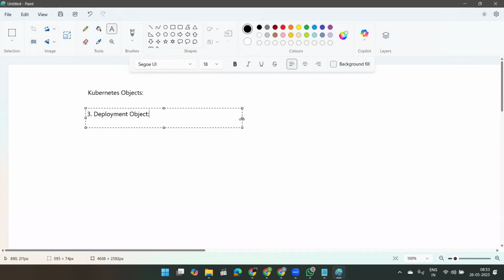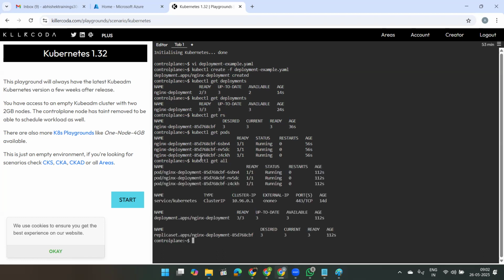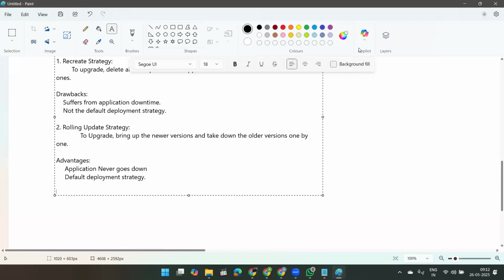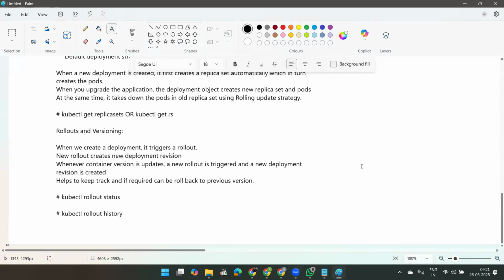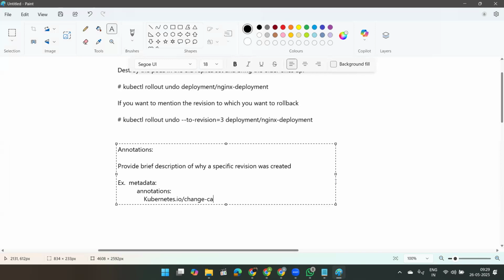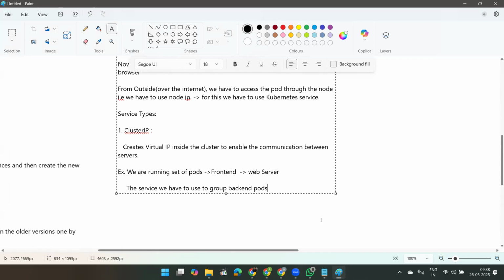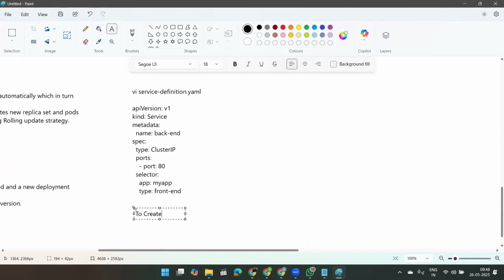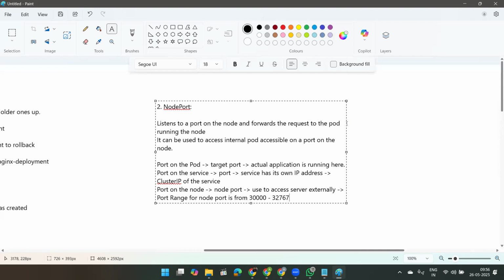AZ DEVOPS- Kubernetes Object Deployments, Annotations, Tags, strategies - 26th May'25.mp4.mp4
AZ DEVOPS- Class 26- Kubernetes Object Deployments, Annotations, Tags, Deployment strategies - 26th May'25.mp4.mp4